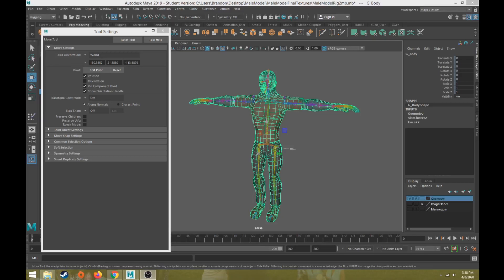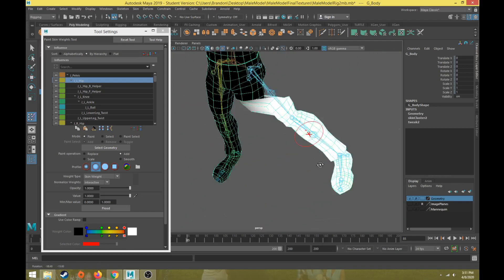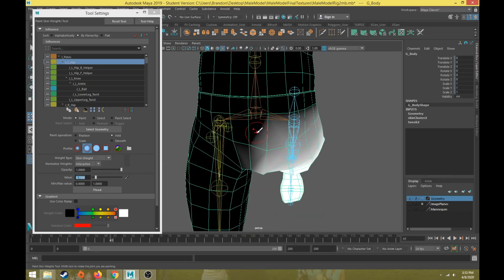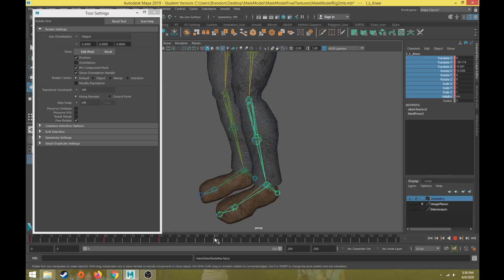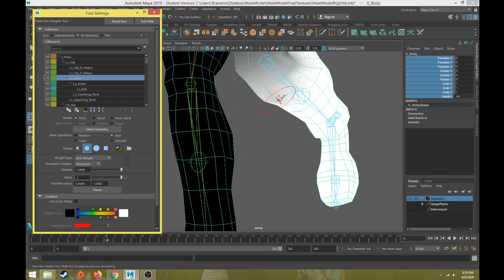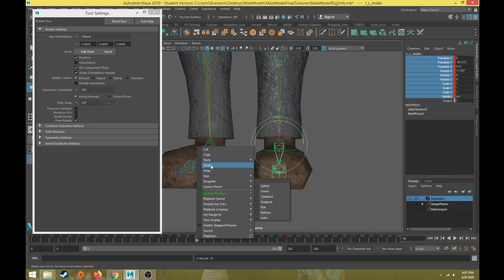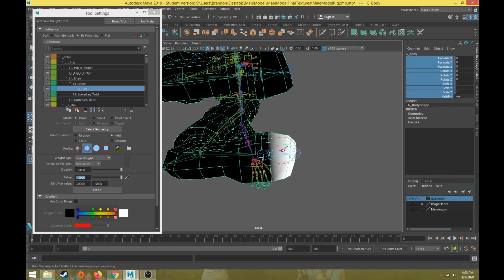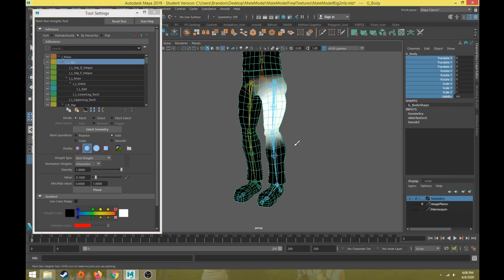Character Rigging Part 12 Painting Leg Skin Weights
This is part 12 in the character rigging tutorial series. In part 12, I demonstrate how to paint the skin weights for the legs.